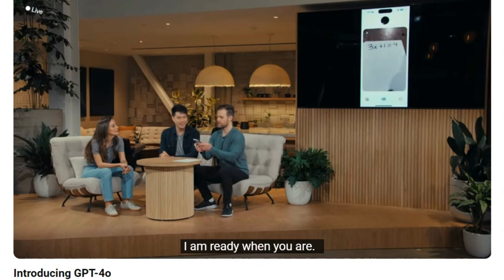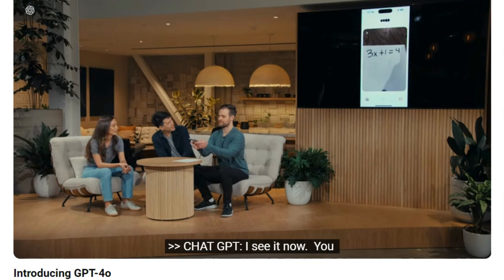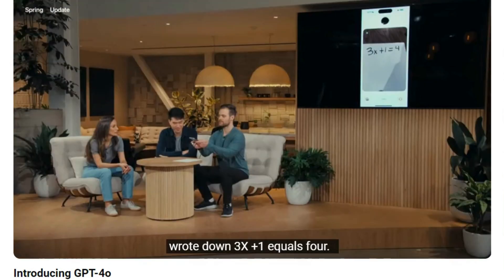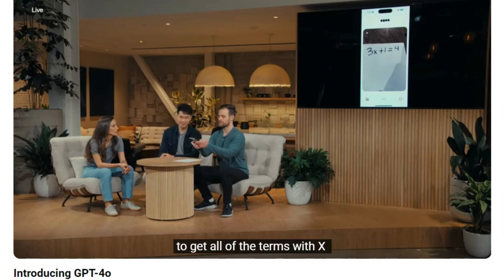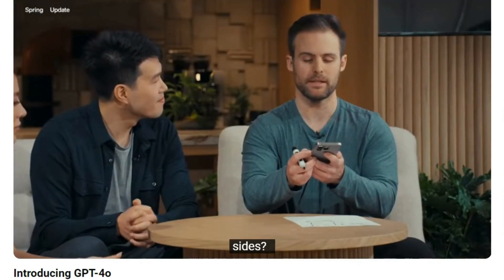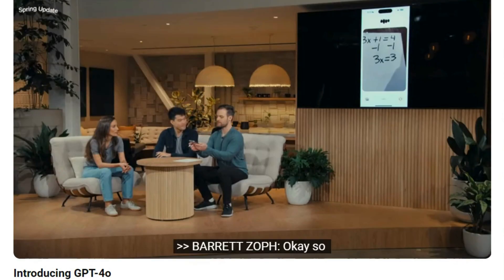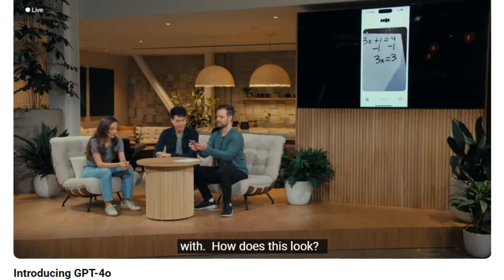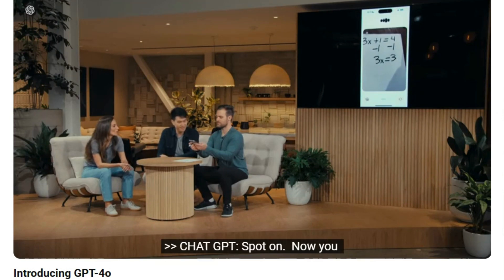GPT 4o Solving Math Equations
In this video demo, explore the advanced vision capabilities of ChatGPT 4o. Discover how it can visually perceive your workspace to assist with solving math problems and more, effectively enhancing how you interact with AI for practical solutions.